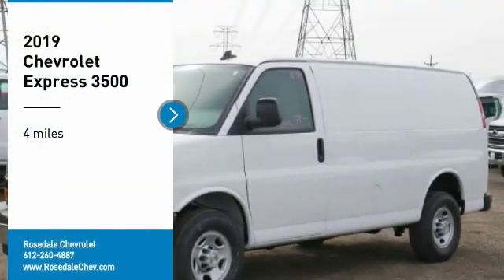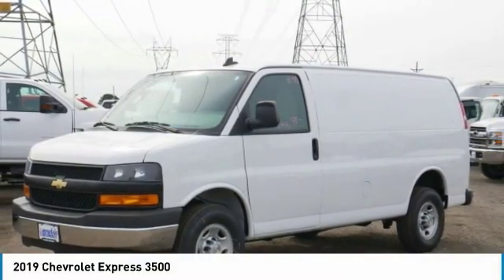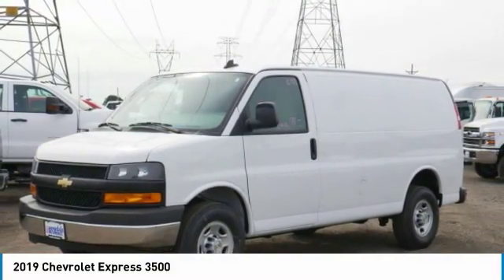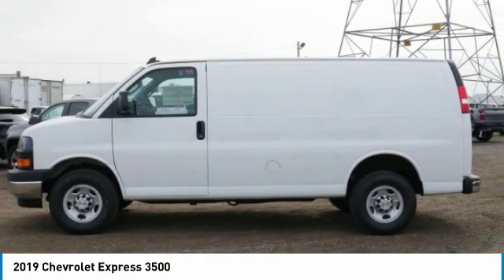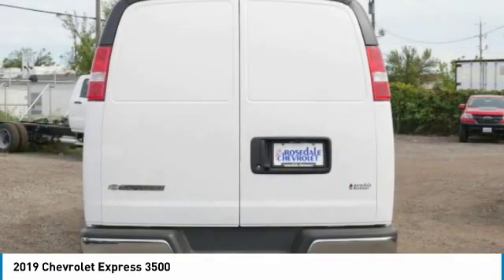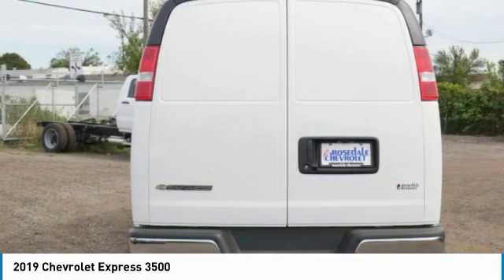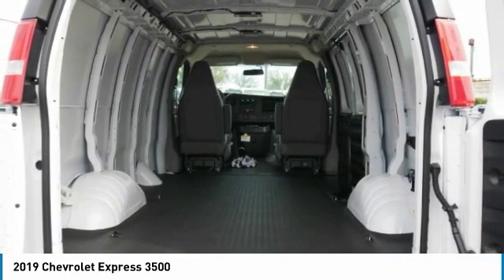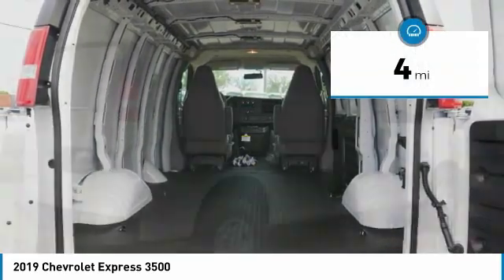2019 Chevrolet Express 3500 Roseville, Fridley, St. Paul, Minneapolis 196562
Rosedale Chevrolet
2845 Interstate 35 W

Don't miss this 2019 Chevrolet. Make a great choice today with this must-have van. Learn more about this van by contacting the dealership today and own it today.